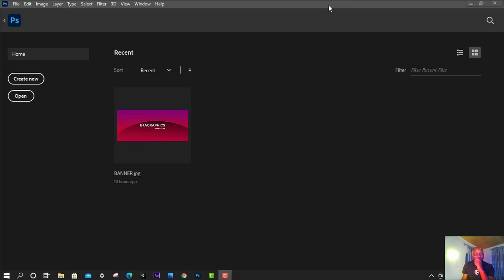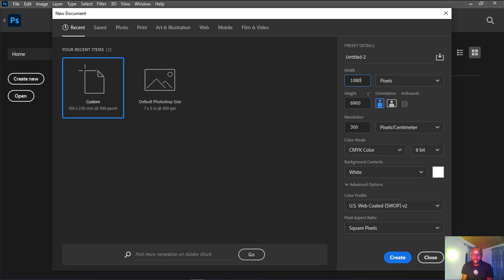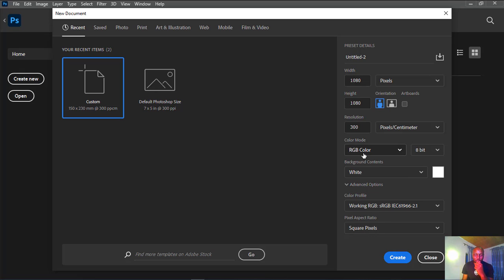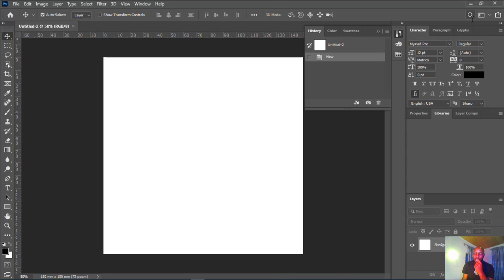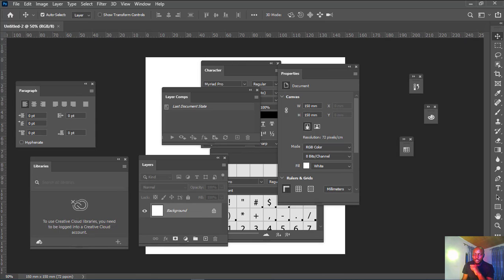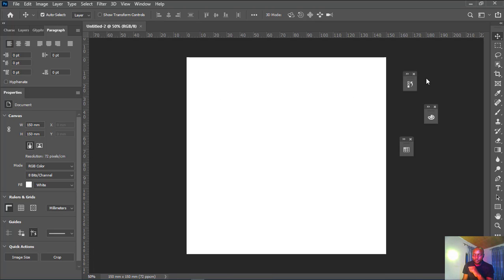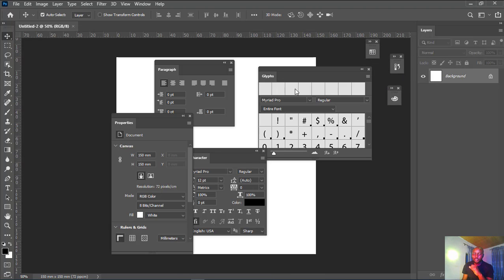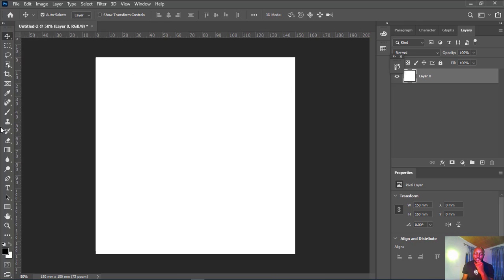Photoshop Interface - How to Customize Photoshop Interface 02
In this tutorials you will learn all about the Photoshop interface and its features. Topics include the Document window, the Toolbar, the Options Bar, Menu Bar, and Panels. Also covers Workspaces